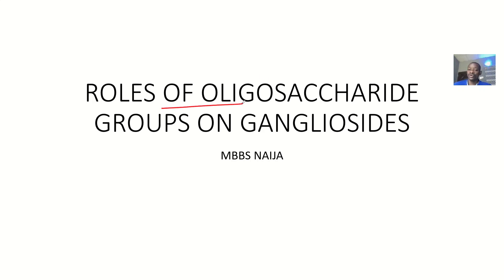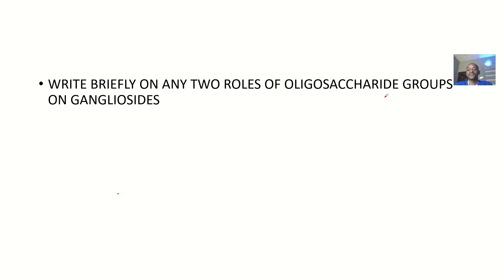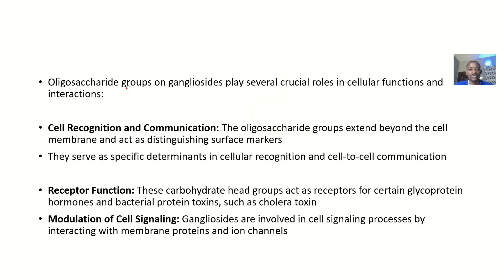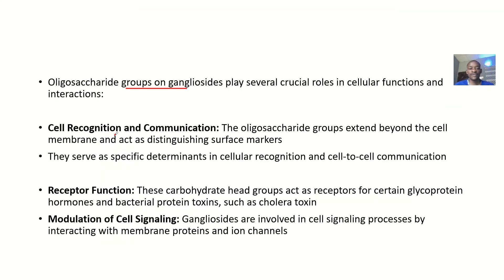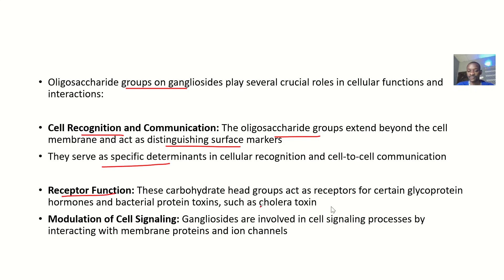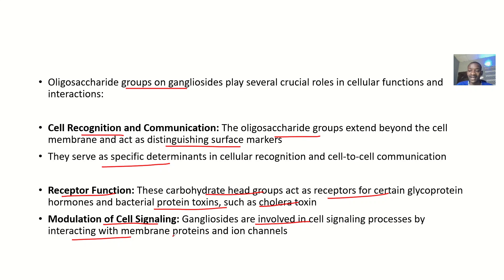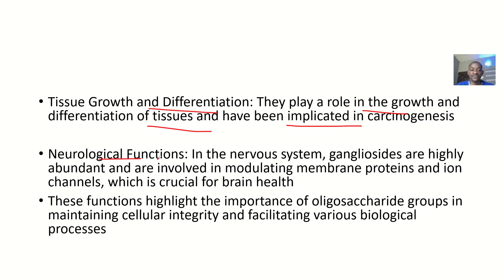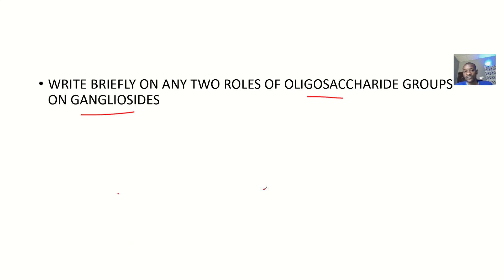Roles or Functions of Oligosaccharide Groups on Gangliosides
Oligosaccharide groups on gangliosides play several crucial roles in cellular functions and interactions:

Cellular Recognition and Communication: The oligosaccharide groups extend beyond the cell membrane and act as distinguishing surface markers. They facilitate specific interactions with other cells, aiding in cellular recognition and communication1.

Modulation of Membrane Proteins: Gangliosides are involved in modulating the functions of membrane proteins, including ion channels and receptors. This modulation is essential for proper cell signaling and function2.

Receptor for Hormones and Toxins: These groups can act as specific receptors for certain hormones and bacterial toxins, such as cholera toxin. This interaction can trigger various cellular responses.

Tissue Growth and Differentiation: Gangliosides play a role in the growth and differentiation of tissues. They are involved in processes such as tissue development and repair.

Carcinogenesis: Changes in ganglioside expression have been linked to cancer development and progression. They can influence tumor formation and the differentiation of neuronal tumor cells1.

Gangliosides are particularly abundant in the nervous system, where they contribute to brain health and are implicated in various neurological conditions.

Is there a specific aspect of gangliosides you're interested in learning more about?